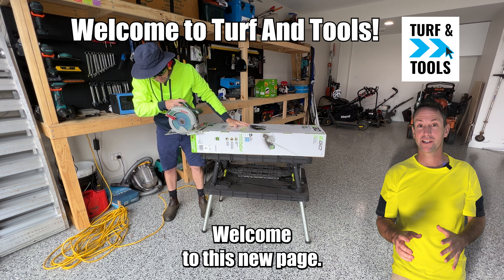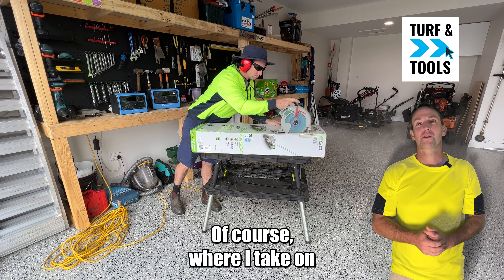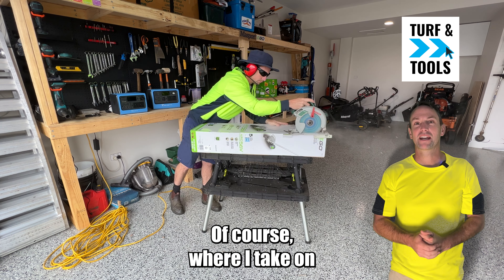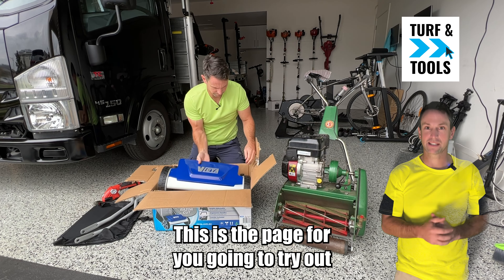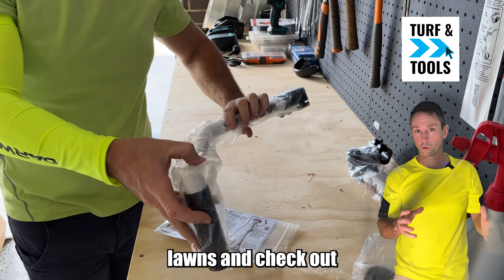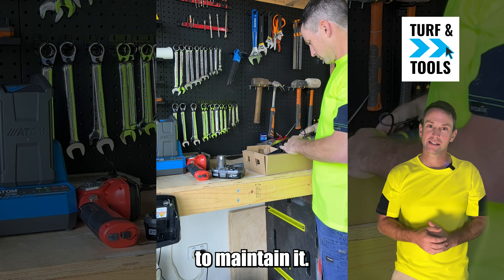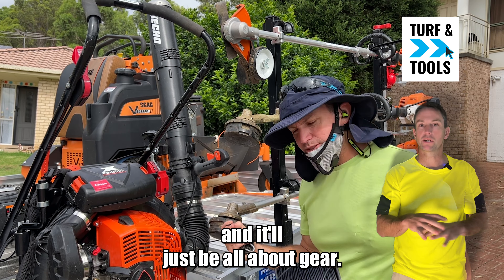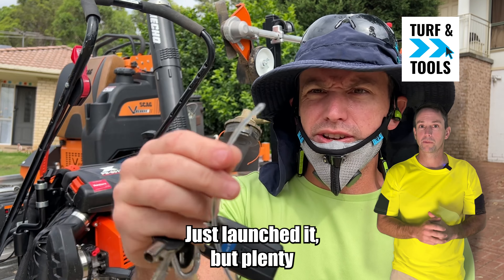What on earth is Turf and Tools? Tim The Lawnmower Man explains...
Welcome to Turf and Tools where I'll be showcasing my experiences with as much power equipment as I can get my hands on.